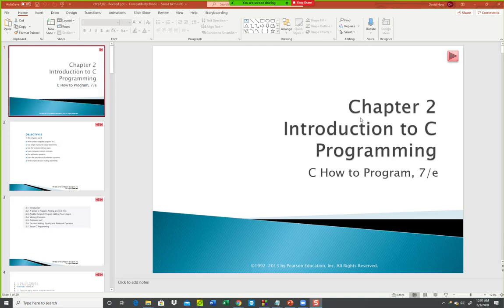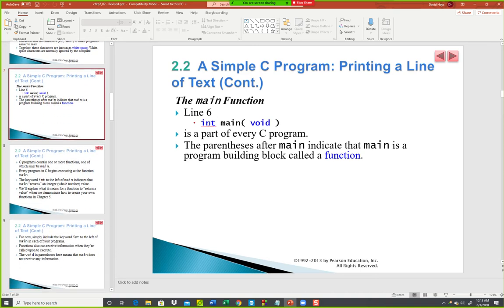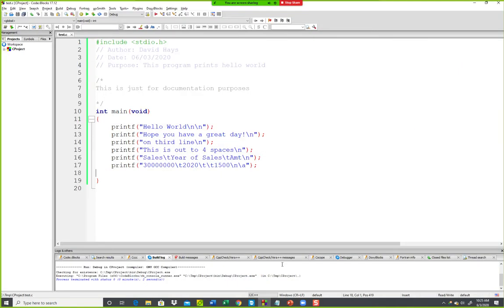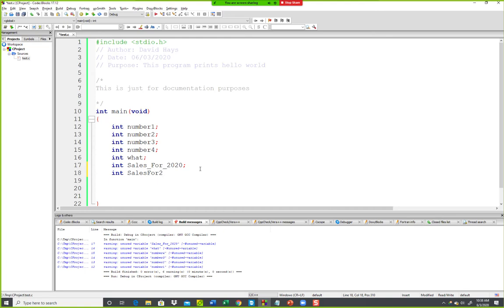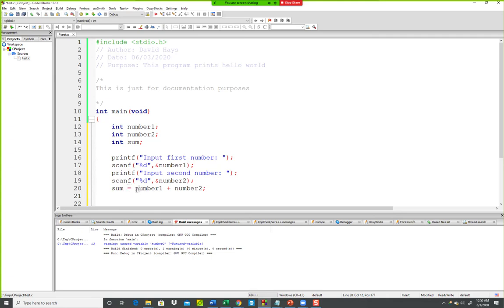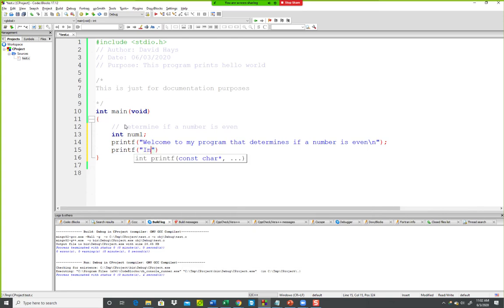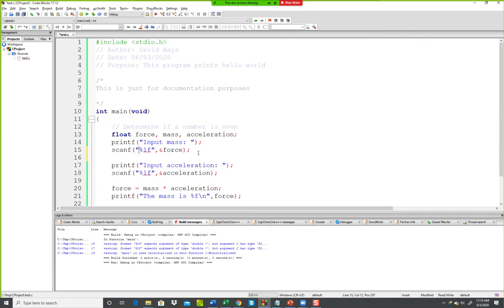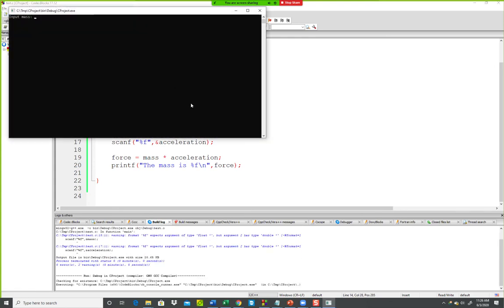C Programming - Class Session - 6/03/2020